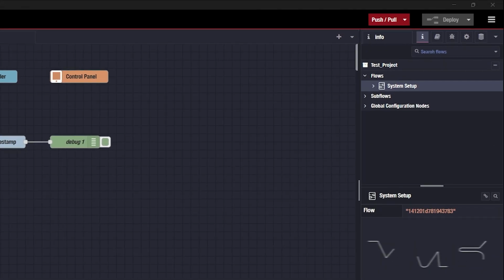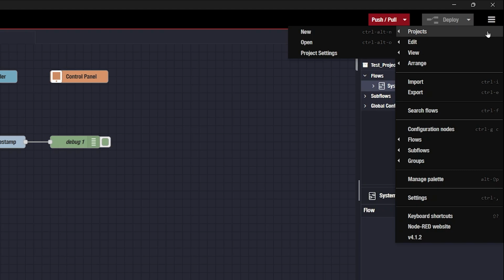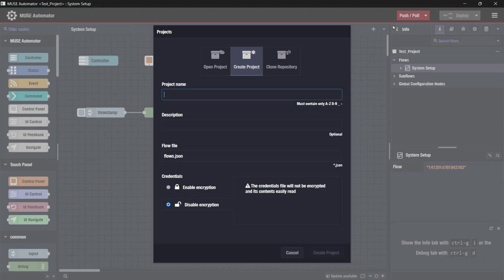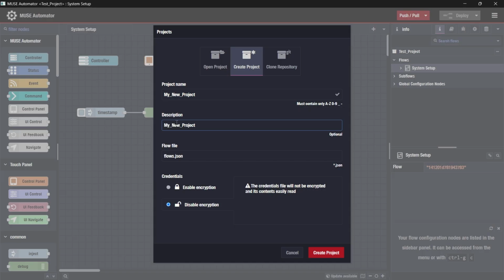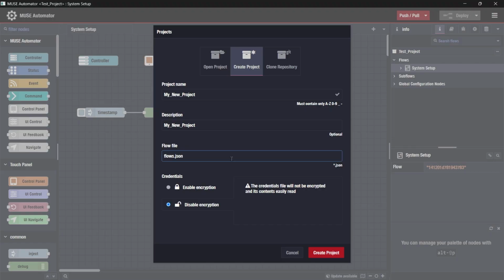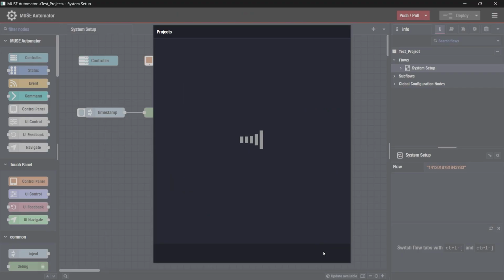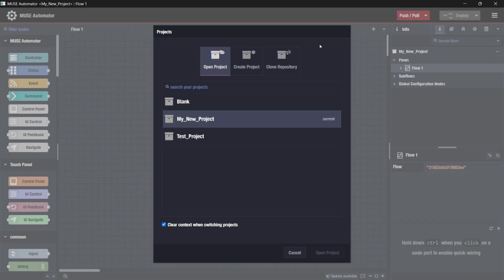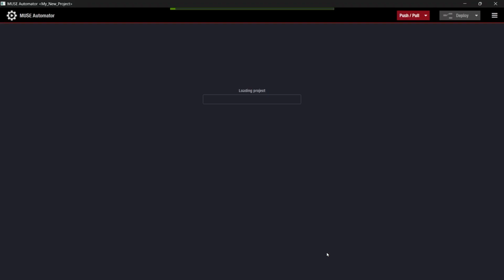Automator - Projects Menu | MUSE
In this video, you’ll learn how to create and manage projects using the Projects menu in MUSE Automator. We’ll walk through accessing the hamburger menu, creating new projects with clear naming conventions, and opening existing projects for editing. You’ll also see how to organize project files within the workspace and properly delete projects when they’re no longer needed. By the end, you’ll be able to efficiently manage your project environment and keep your Automator workspace clean and organized.

What You’ll Learn:
• Accessing the Projects menu in MUSE Automator
• Creating new projects with proper naming conventions
• Opening and managing existing projects
• Organizing project files within the workspace
• Deleting projects safely when no longer needed
• Best practices for maintaining an efficient project workspace

Timestamps:
0:00 Intro
0:11 The Projects Menu
0:50 New Project
2:01 Open Project
2:39 Outro